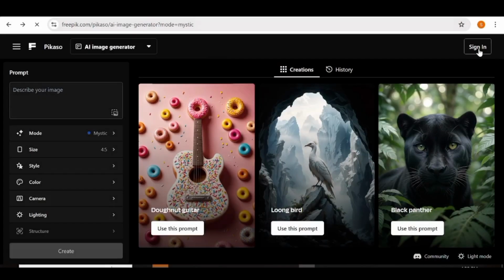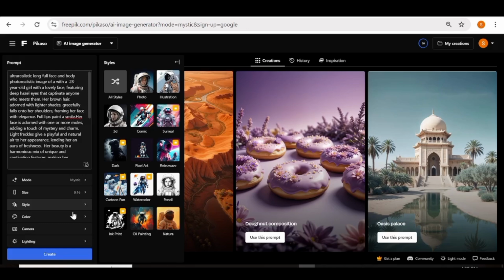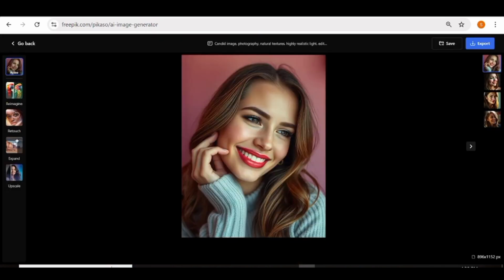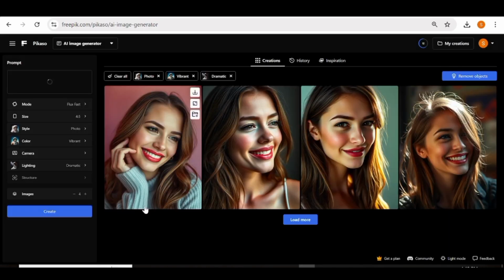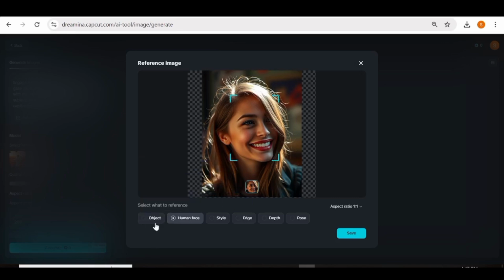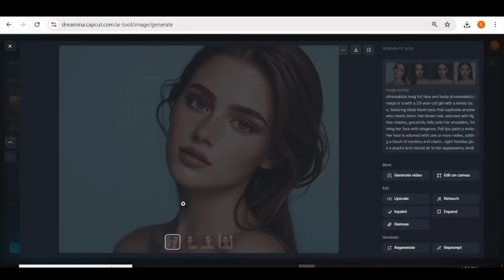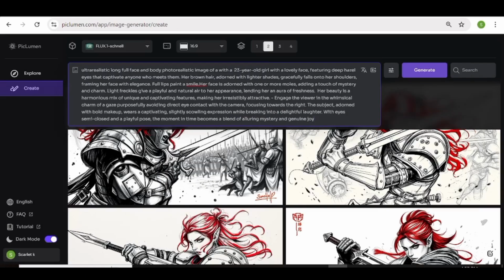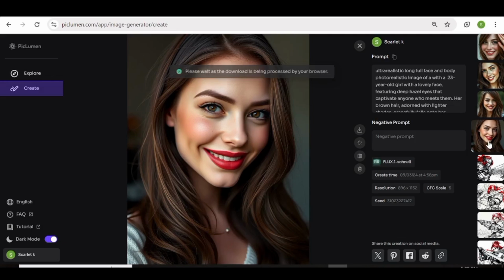Create Exactly What You Imagine | Best Free AI Image Generators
In this video, we explore how to turn your creative ideas into stunning visuals using the best AI image generators. Whether you're an artist, designer, or just someone with a vivid imagination, learn how to effortlessly create exactly what you envision with the help of cutting-edge AI tools. Dive into practical tips, tool comparisons, and step-by-step guides to bring your concepts to life.

USEFUL TOOLS:
1) ART GENERATION TOOLS